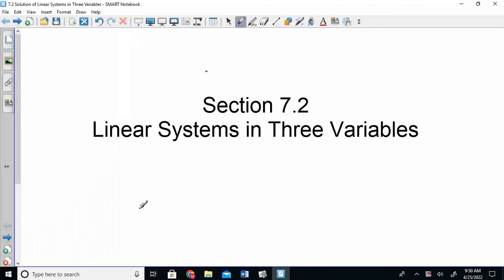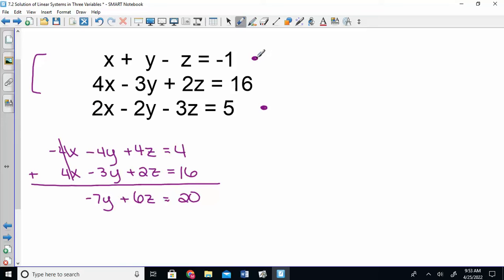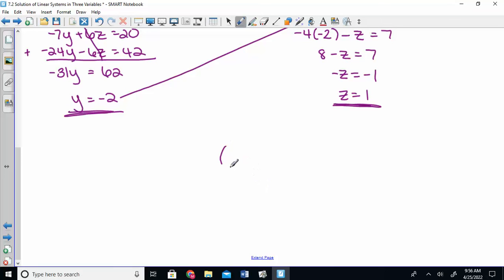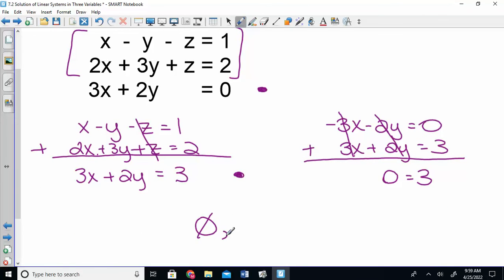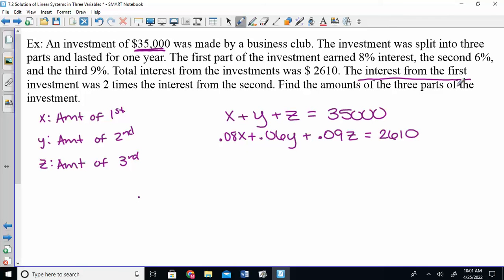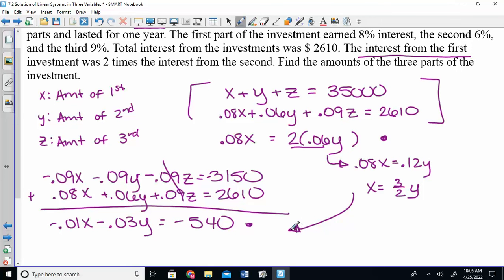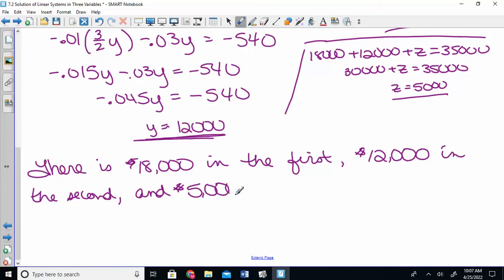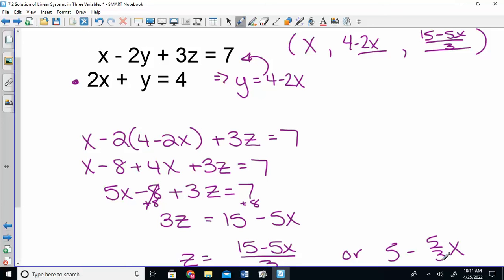Section 7 2 April 25